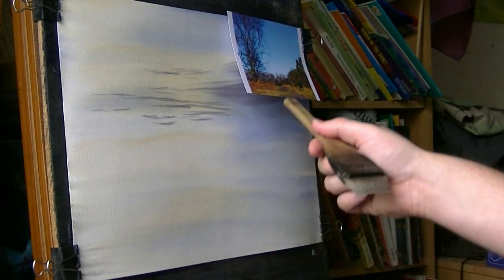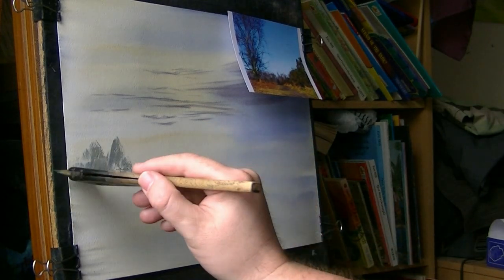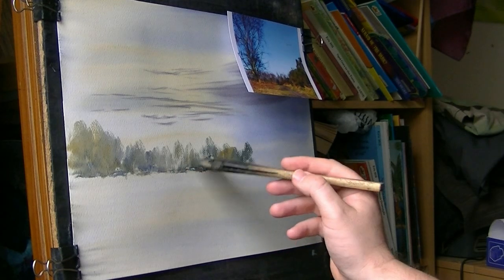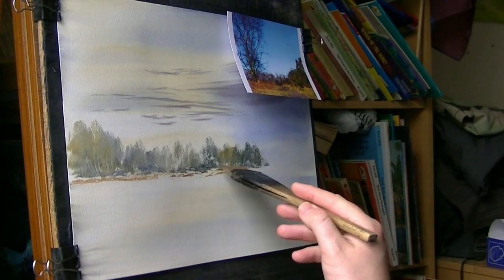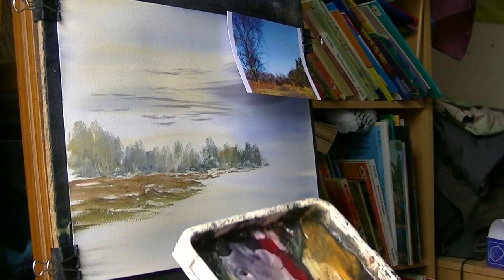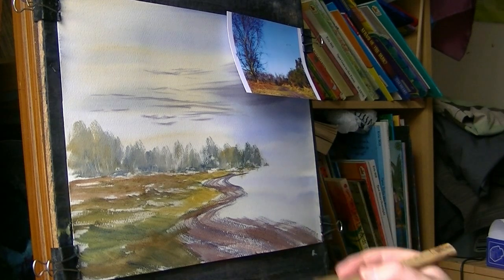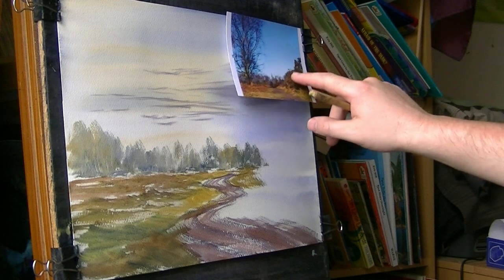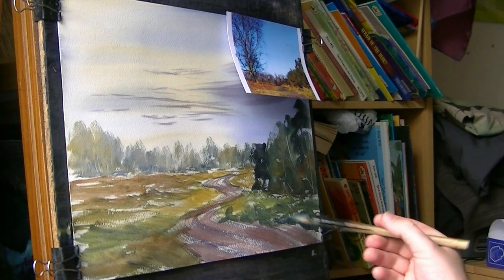Watercolour painting demonstration using a photograph I took in Sutton Park - Part 2 of 3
Second in a 3 parter of a watercolour painting I did from a photograph I took whilst in Sutton Park.

1. and enter my world of watercolour where you’ll see exclusive videos, articles, reference photos and much more! Get 2 months FREE with annual membership! Put simply, Patreon is my main source of income and it’s only with the support of my patrons that I can continue to find the time and resources to make these videos.

2. READ MY BOOKS ➤

4. DONATE ➤ Your donation keeps my YouTube channel sustainable and funds future watercolour painting tutorials for all budding artists.

6. PODCAST ➤ Listen to my podcast ‘My Watercolour Diary’ where I answer your questions

7. MATERIALS ➤ These are the paints, paper and brush I use for painting watercolours:

8. SOCIAL MEDIA ➤ Let’s connect!